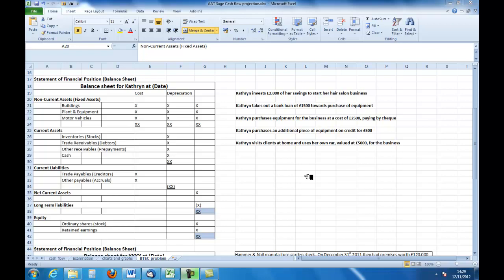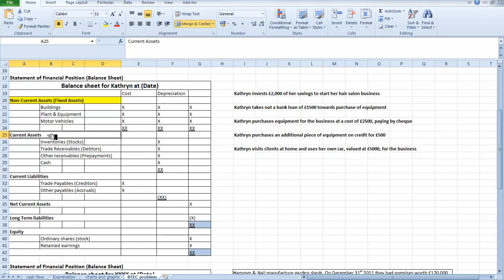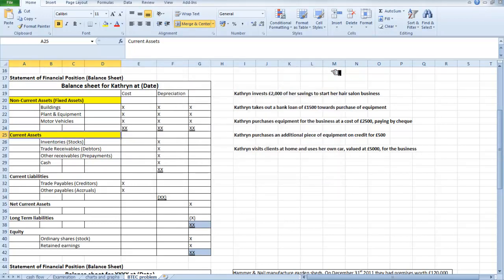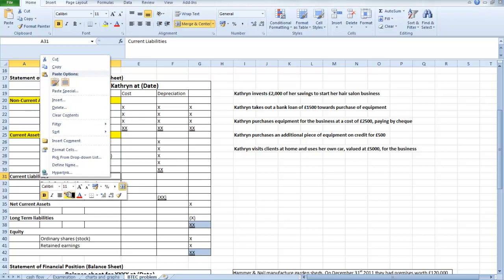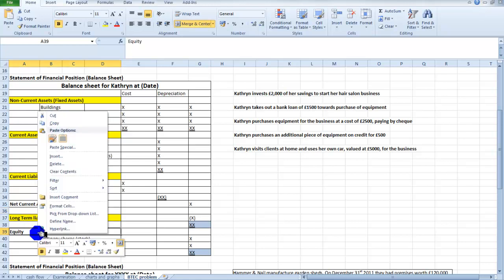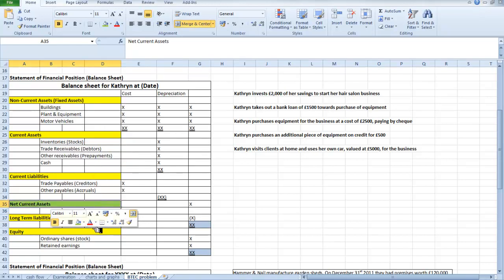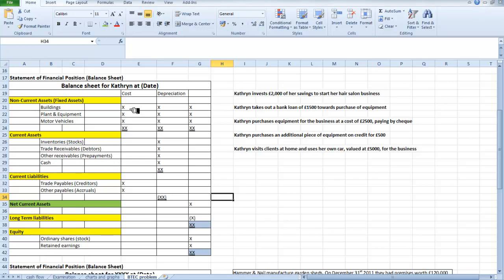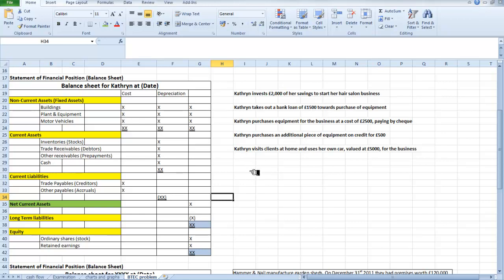BTEC Statement Financial Position 1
Simple explanation of terms used for statement of financial position (formerly referrred to as a balance sheet)